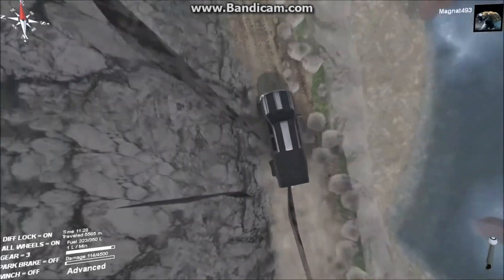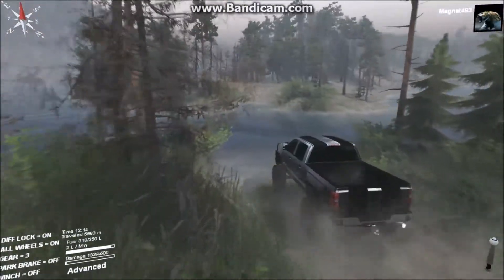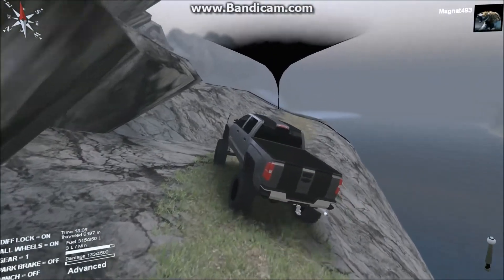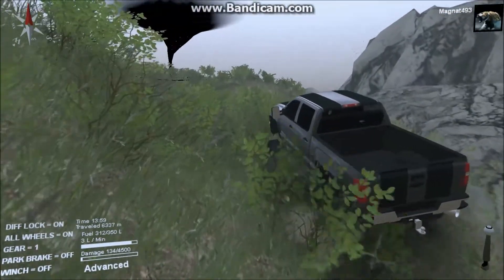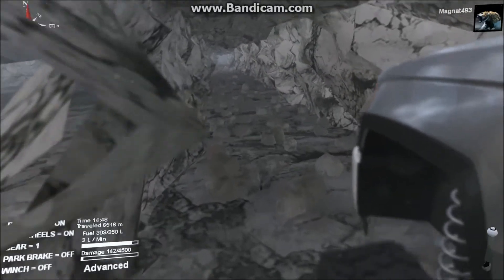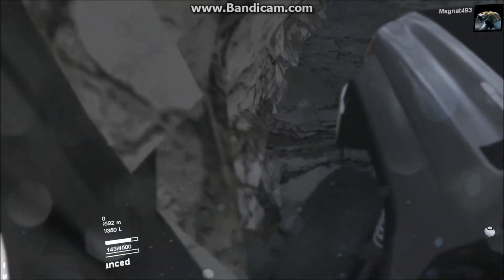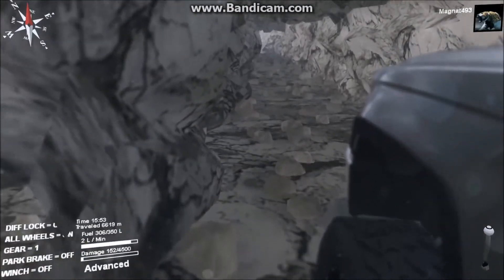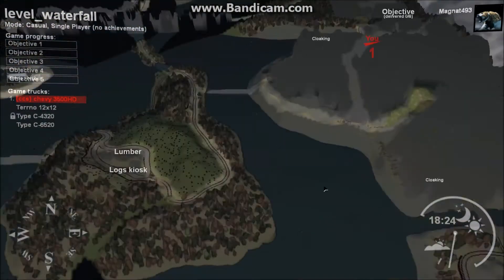Spintires Waterfall Map Part 3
Waterfall map continued!
As I have discovered some of the trucks I was supposed to get in this map. don't spawn any more.. so Unlocking the garage is not going to a happen lol !